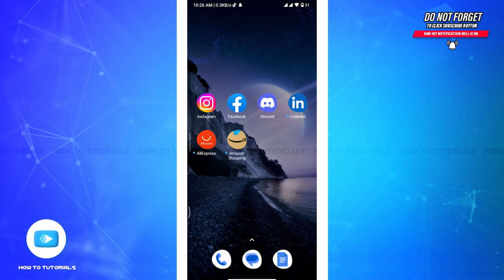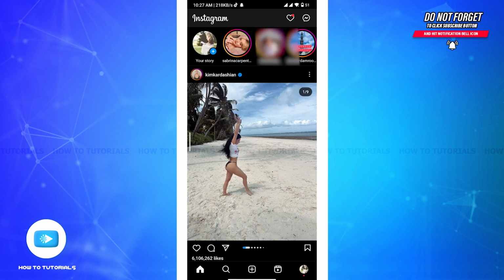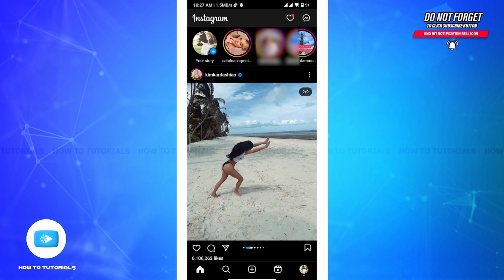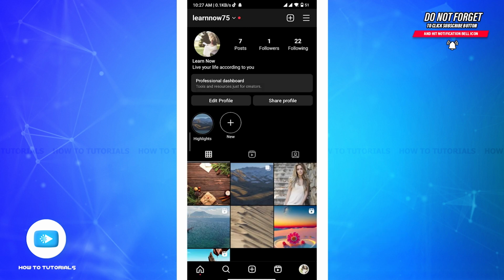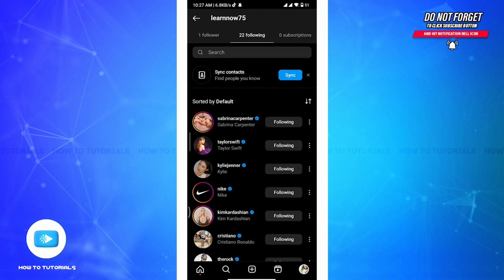How To Unfollow Everyone On Instagram At Once | Bulk Unfollow On Instagram Account | Instagram App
"How To Unfollow Everyone On Instagram At Once 2023 | Bulk Unfollow On Instagram Account | Instagram App" - A Video Guide by How To Tutorials.

A tutorial video explaining and answering to your query on unfollowing everyone in Instagram at once.